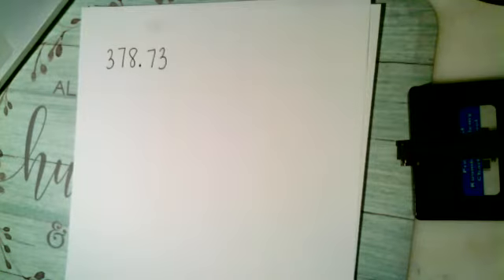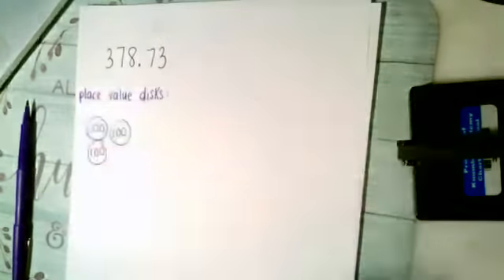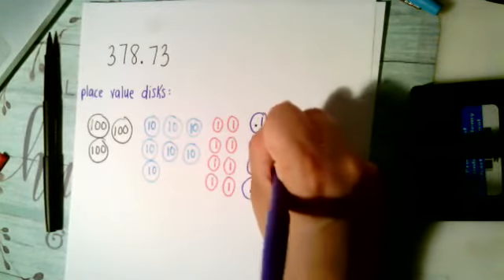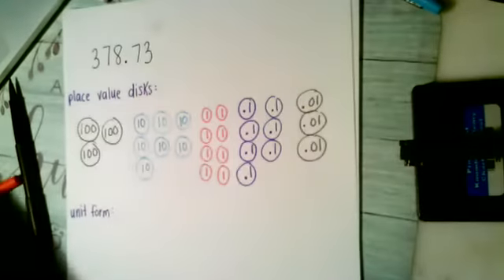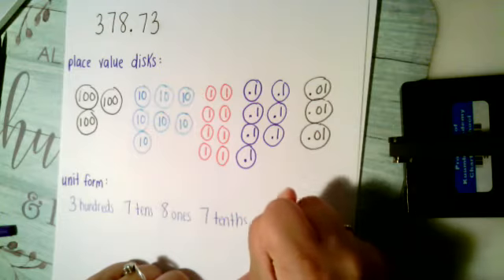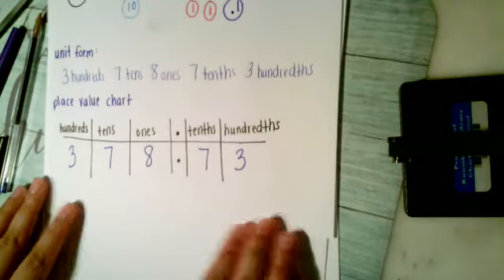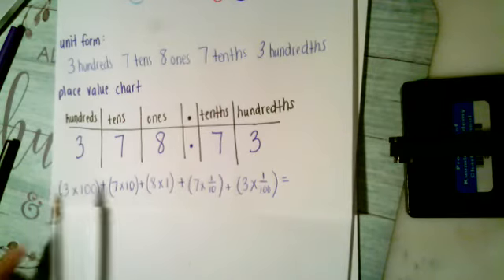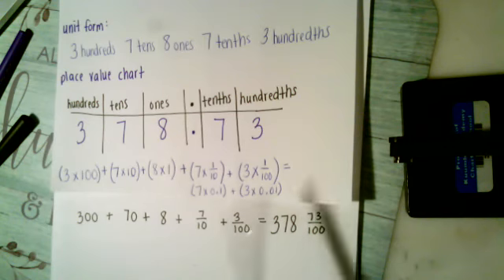Math Module 6 Lesson 7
Learning Target:
-  ​I can model mixed numbers with units of hundreds, tens, ones, tenths, and hundredths in expanded form and on the place value chart.